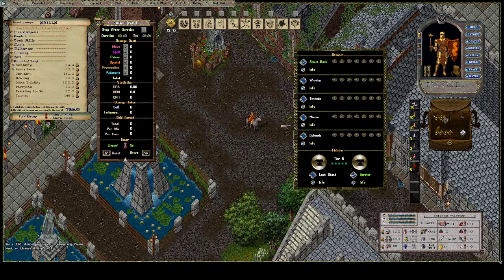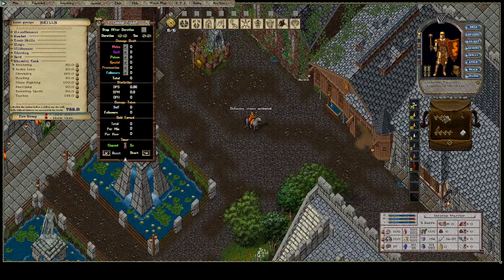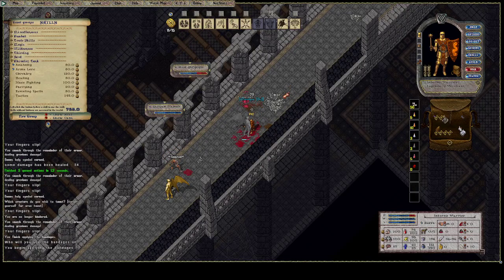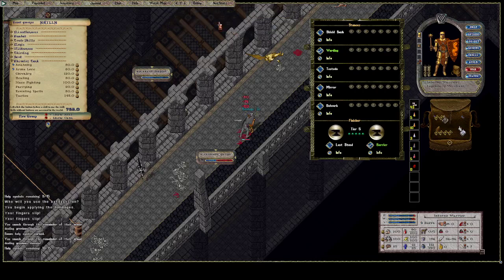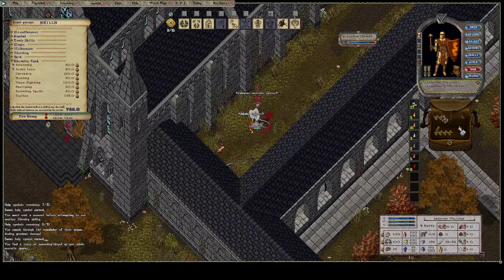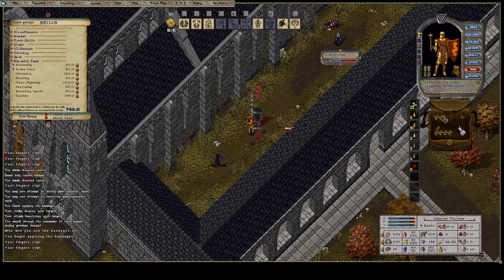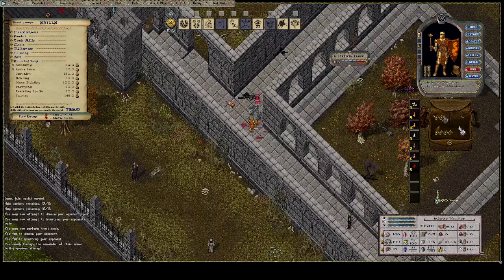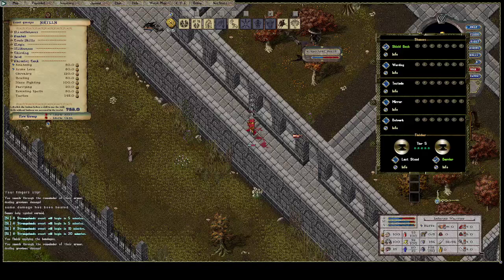Ultima Outlands: Chivalry Skill and Shadowspire Cathedral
Hello people, welcome to another Ultima Outlands video. A lot has changed since the last video I put out including the land expansion, new skills and tweaks to the mechanics of old skills. In this video I'm running a pvp ready parry macer with the new Chivalry skill through the new dungeon, Shadowspire Cathedral. He wears tier 14 Holy aspect (new aspect for chivalry) armor and weapon, gold platemail armor, a verite mace and has no mastery chain. Enjoy!